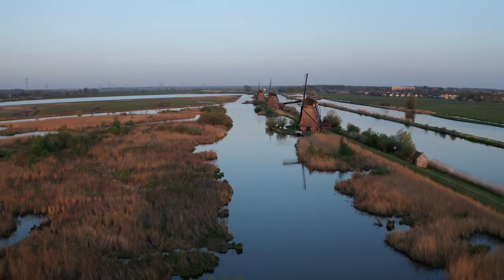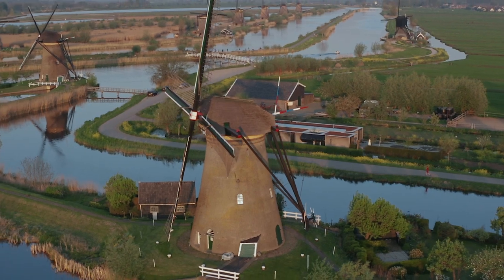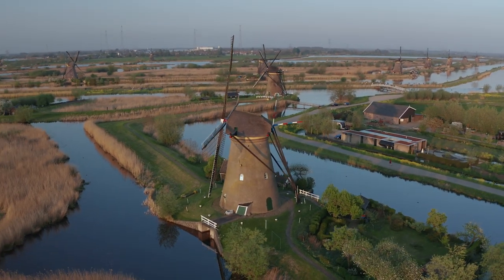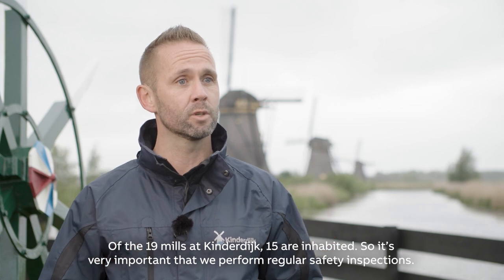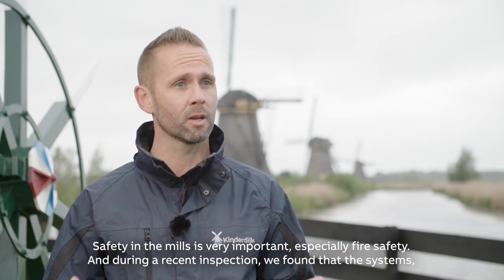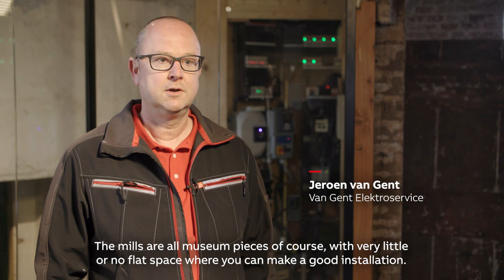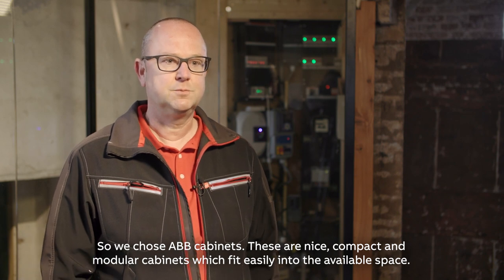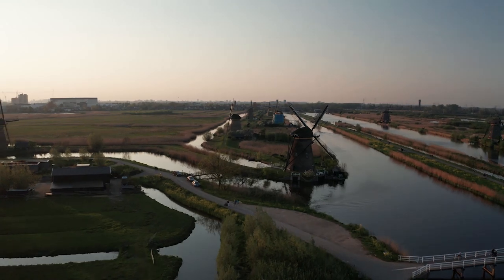Historic Dutch windmills protect themselves with ABB technology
The windmills at the Kinderdijk in South Holland have been standing since the early 18th century. Built to run pumps which help control water management, the buildings have long been recognised as a World Heritage Site, and keeping them protected – especially from fire – is a major concern. That's why they've turned to ABB technology for the latest electric distribution systems, including cutting-edge arc flash detection.